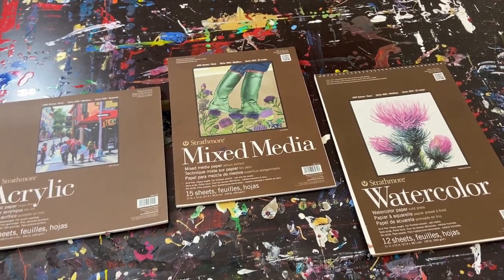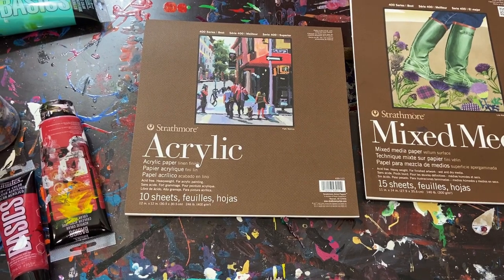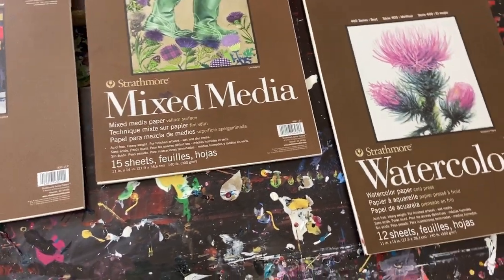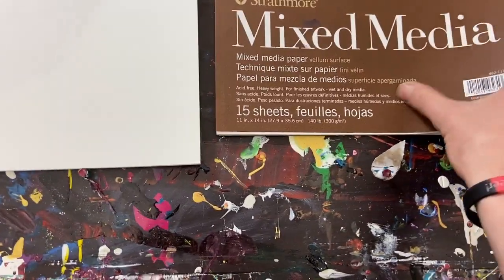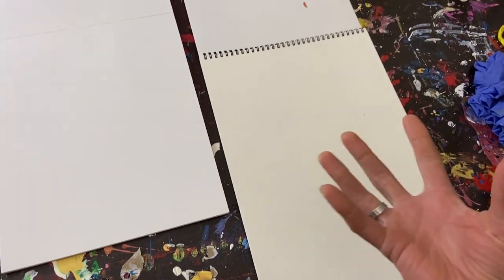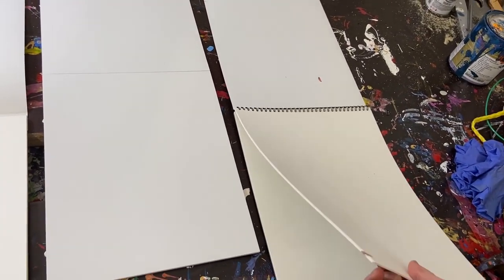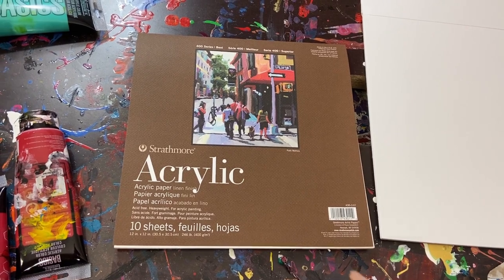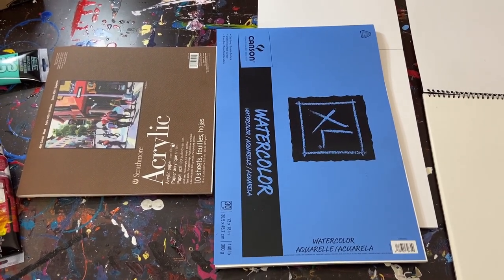What Type of Paper Should You Use for Painting on